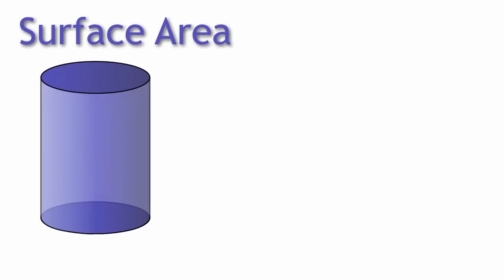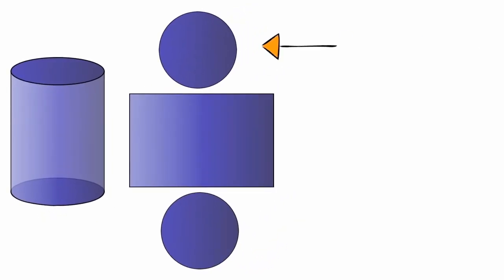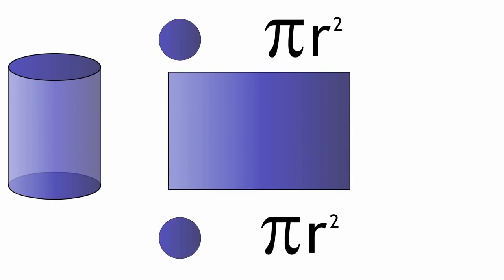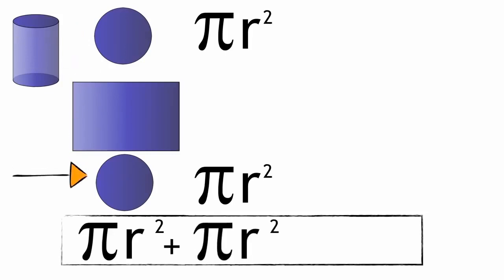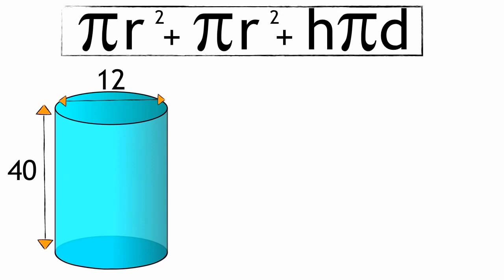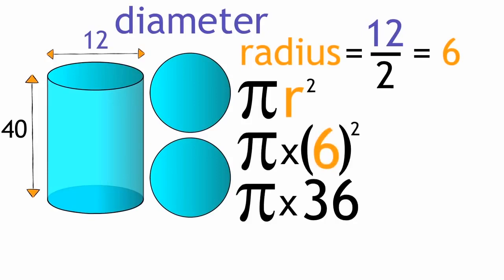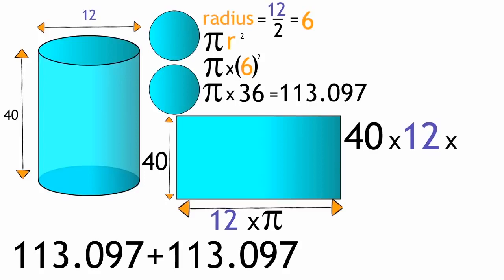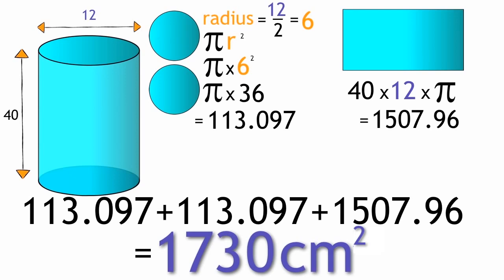How to solve Surface Area of a Cylinder?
Learn how to work out the surface area of a cylinder